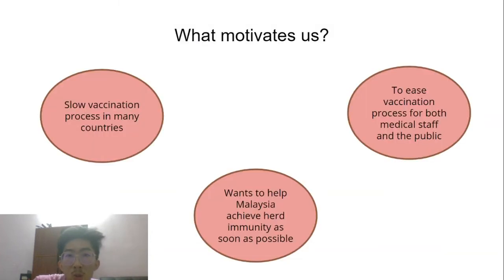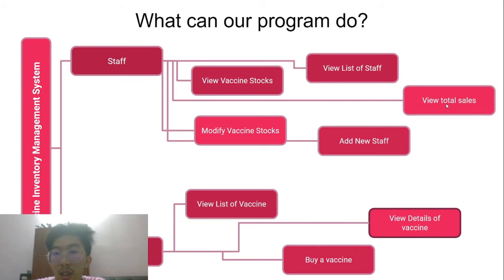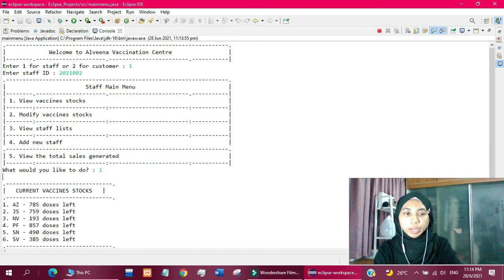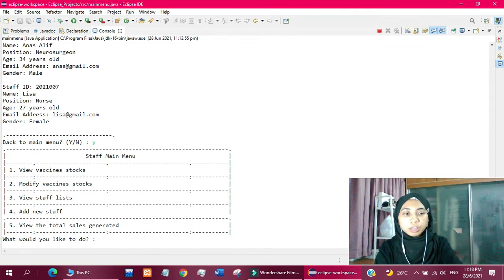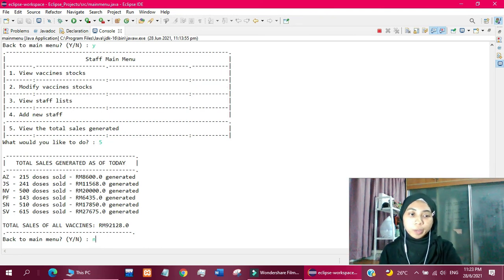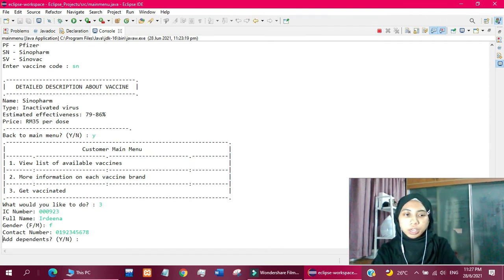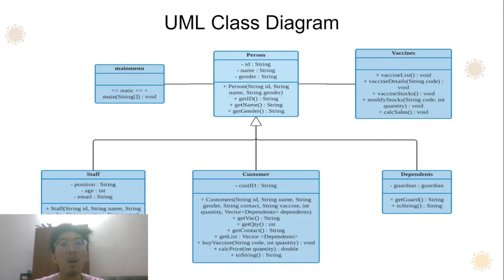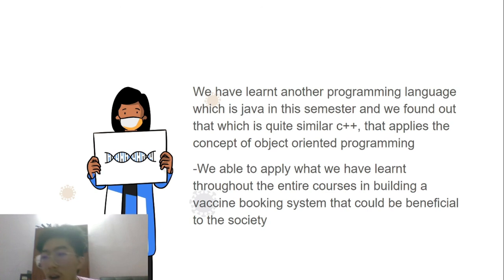Mini Project - Vaccine Inventory Management System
Group 11 Members:
Alvin Hee Jun Sheung
Nur Irdeena Binti Che Mohamad Zulkepli